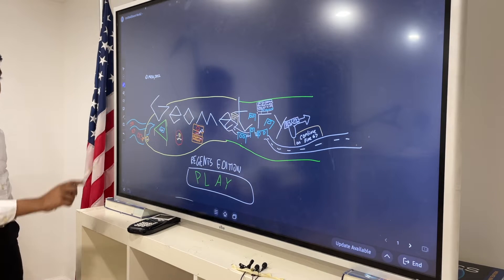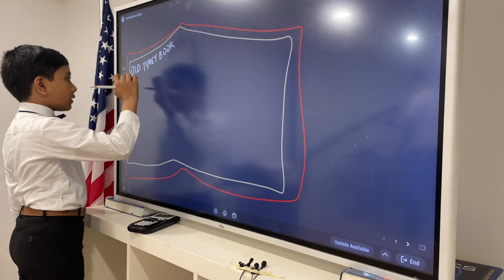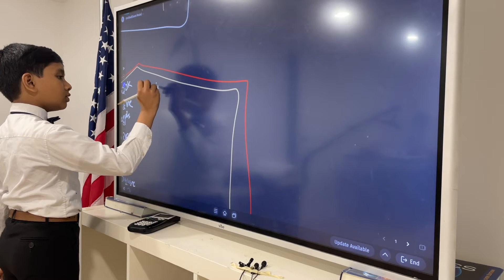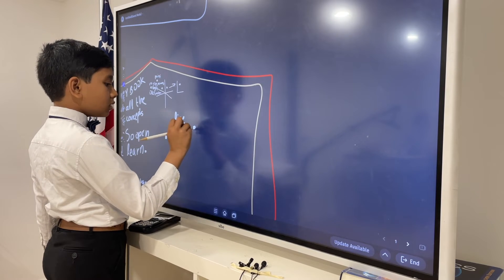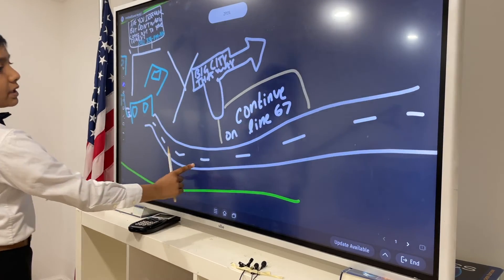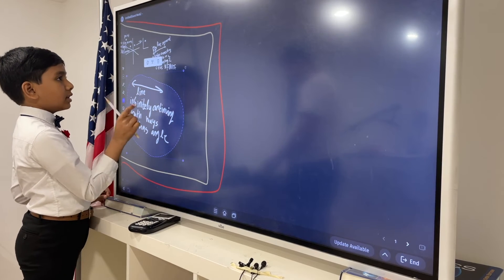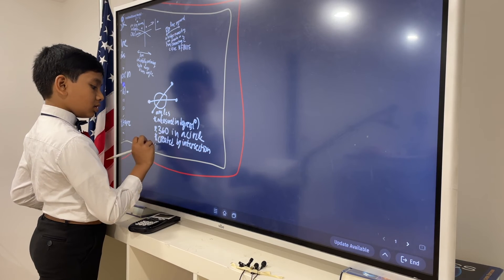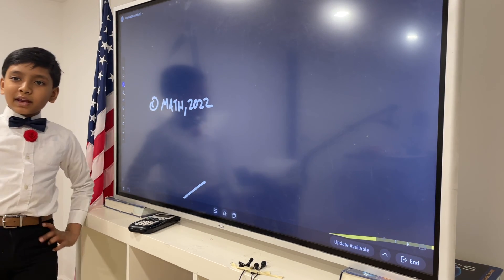#2 | Geometry | Angle, Line and Plane Relationship | Soborno Isaac